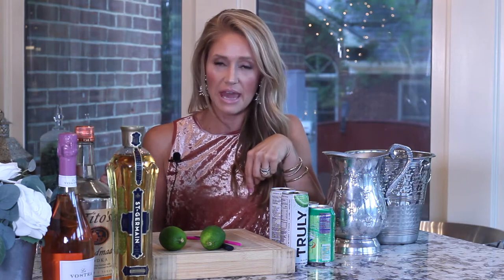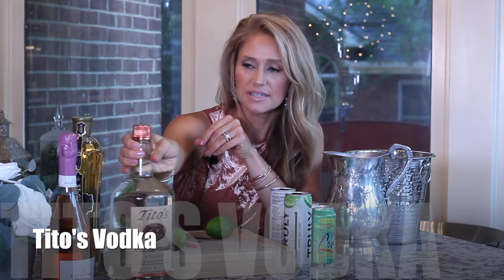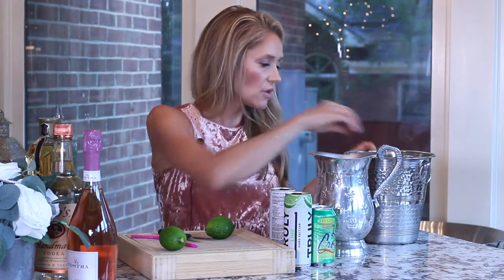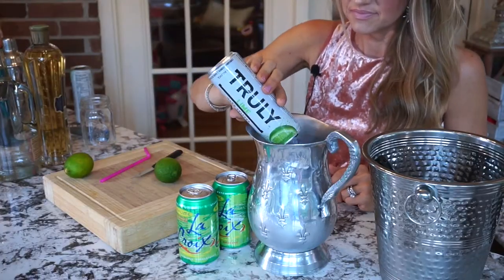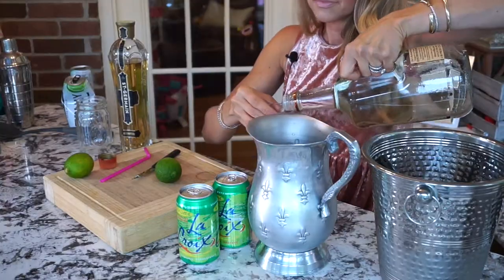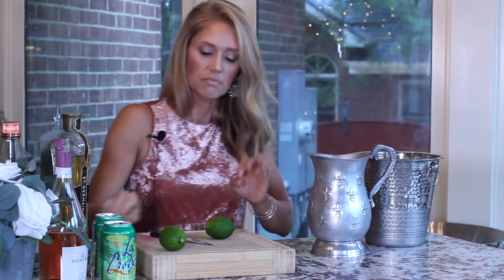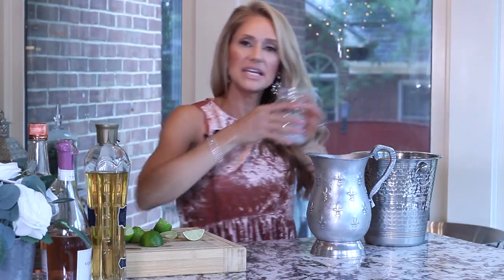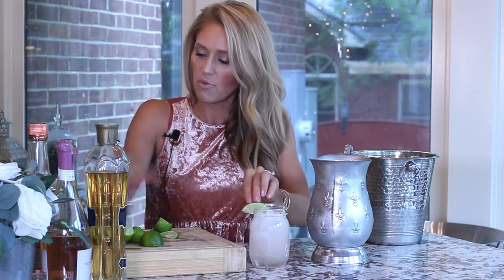Low Calorie Mixed Drink (Skinny Caesar)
This perfect low calorie, low sugar alcohol drink with vodka recipe is just what you need.  The Skinny Caesar inspiration came from a trip to Vegas.  We were hanging by one of the Caesar pools and ordered one of their low calorie alcoholic drinks.  It was amazing!  We took that drink inspiration and created the Skinny Caesar.  It is the perfect light drink for a holiday weekend or hanging by the pool or lake.  It also reminds me of a Long Island Iced Tea, which is loaded with many different alcohols, however, is lighter and in my opinion tastes so much better!

Lots of Love! Holly Jo

Truly Lime
St Germain Elderflower Liqueur
Tito's Vodka
La Croix Key Lime
La Vostra Sparkling Rose
Limes